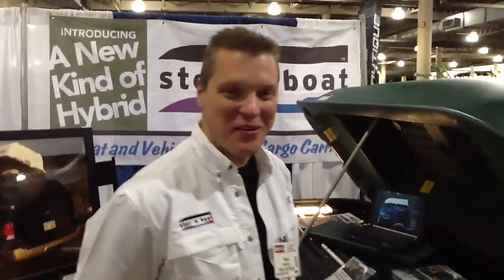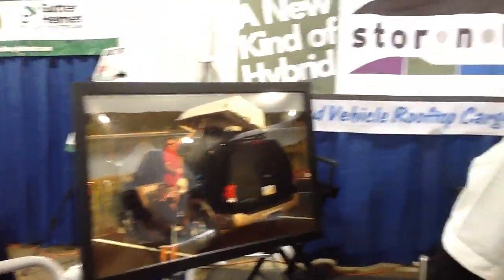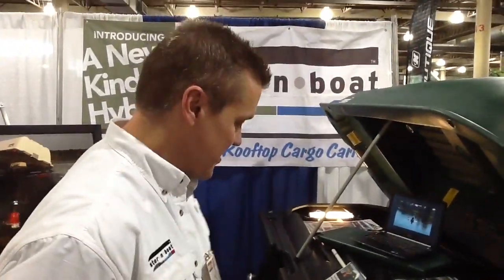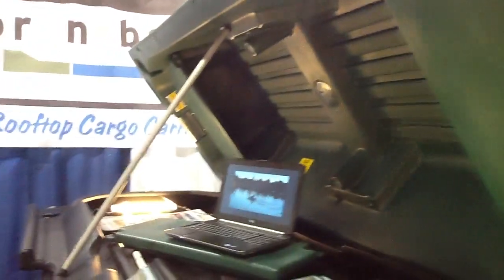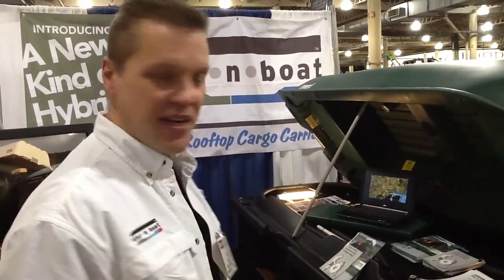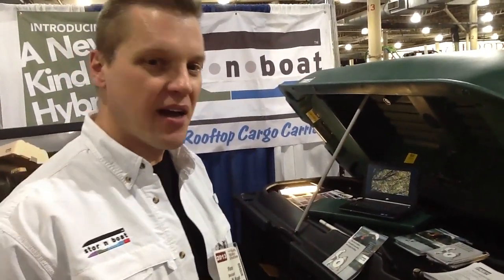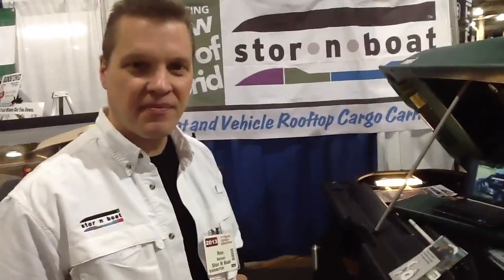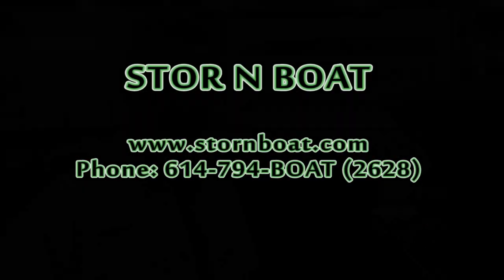2013 Columbus Sports, Vacation & Boat Show-Stor N Boat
Erik Kyle, Publisher of Great Lakes Scuttlebutt Magazine, speaks to Ron about Stor N Boat, at the 2013 Ohio RV & Boat Show.

Ed Beer
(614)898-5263